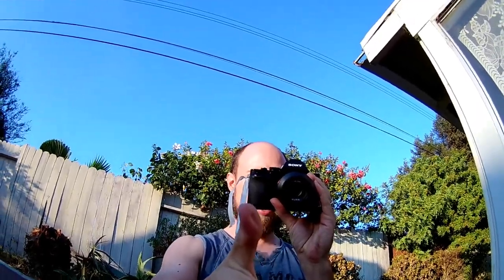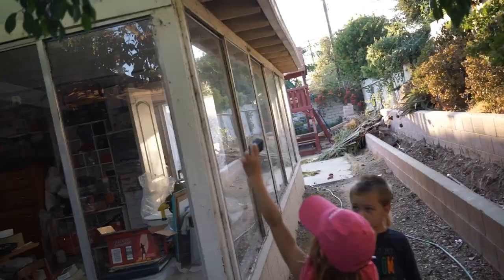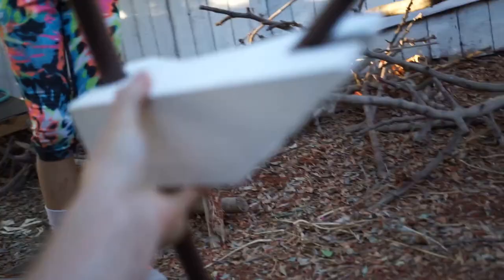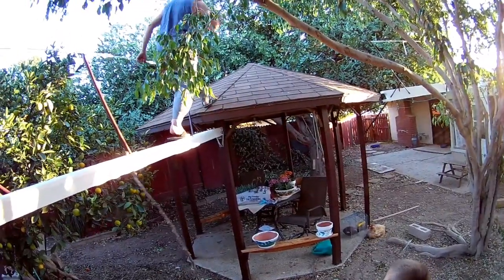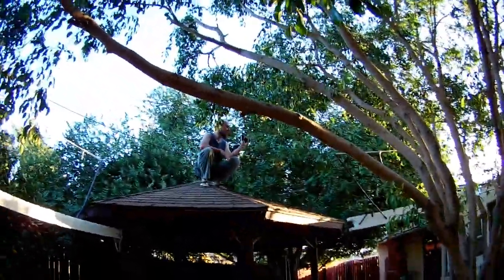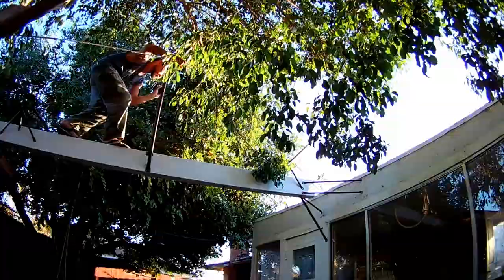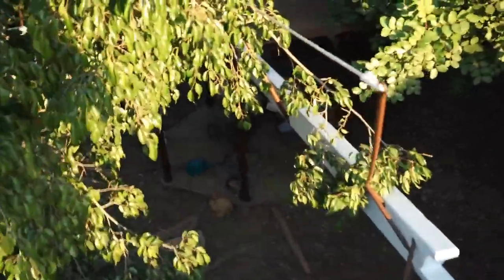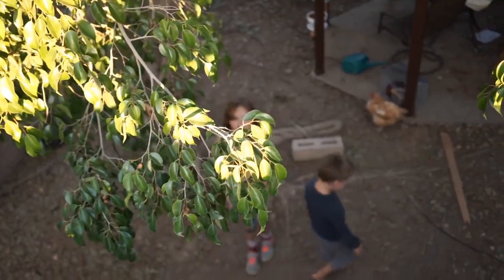Gazebo Sky Bridge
I built a couple bridges so we can easily get on to the roof of the gazebo and the porch. Basically just wood beams supported by EMT and with EMT rail posts with some rope for rails... though, really, they're more guidelines than actual rails.